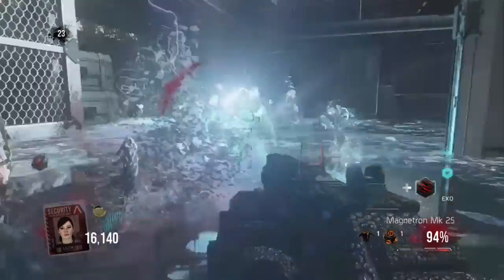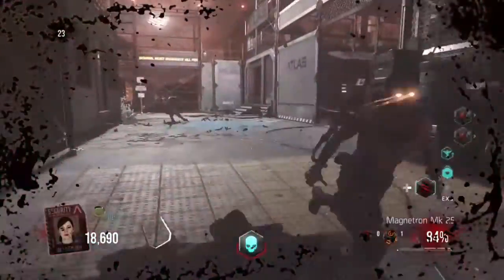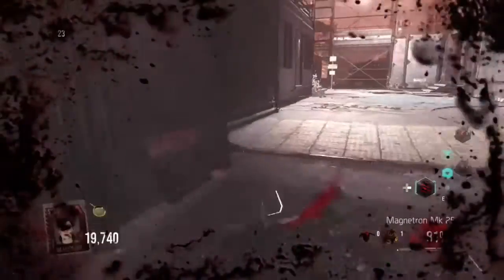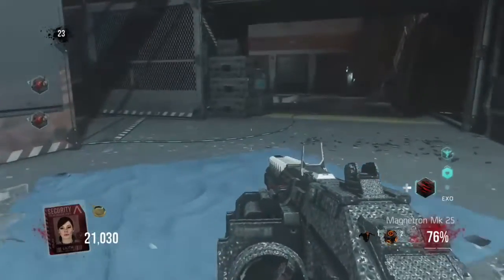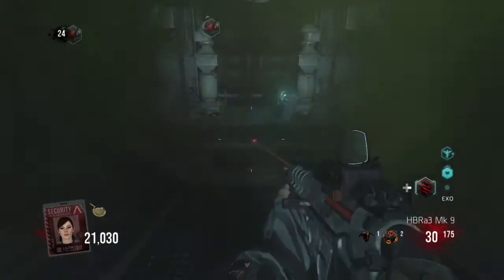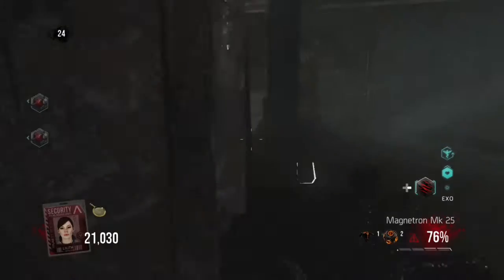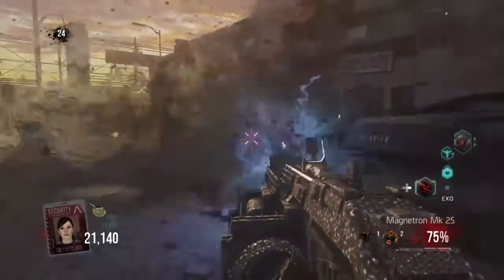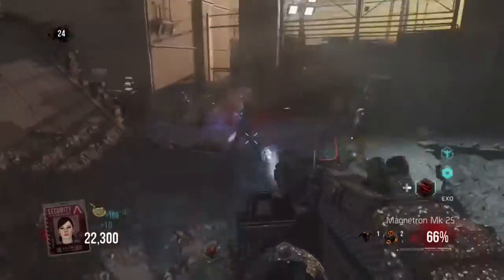Exo Zombies INFECTION Magnetron MK25 gameplay